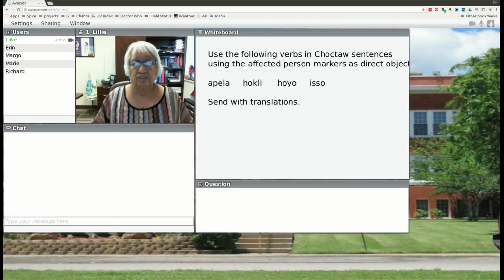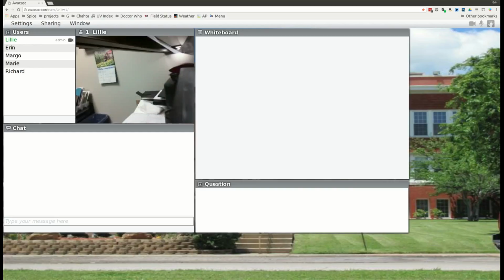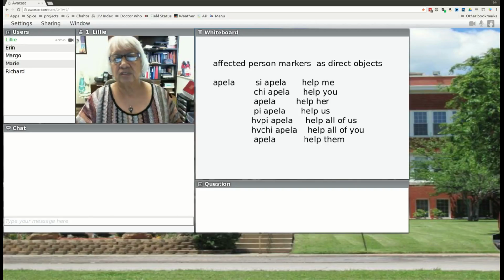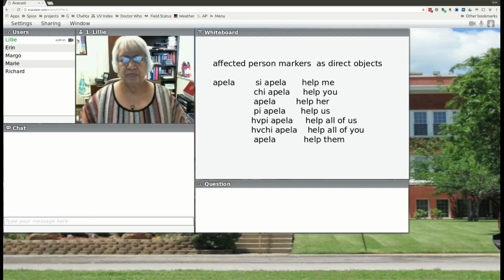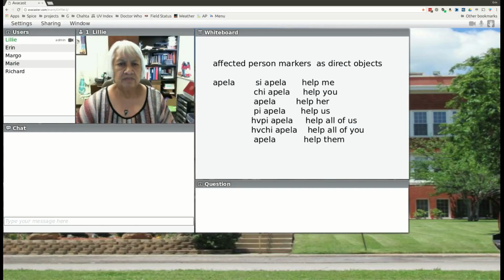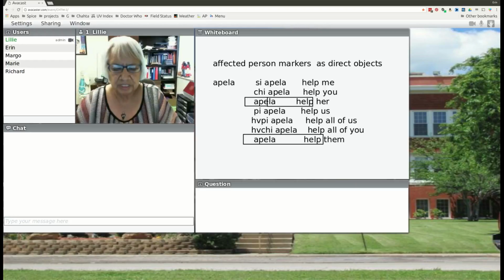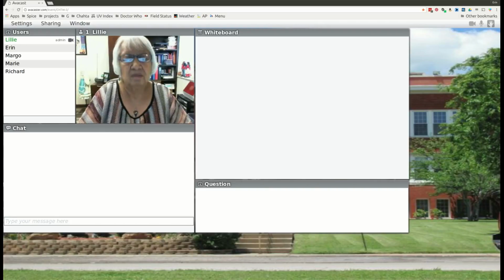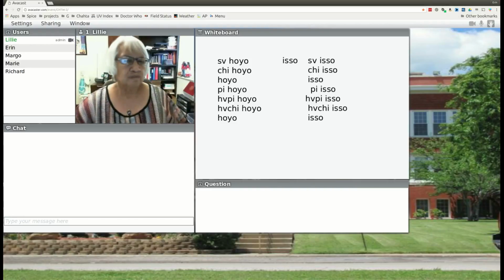Choctaw Language Lessons (Chahta Anumpa Ikhʋnapisa) Level 2 Class 3